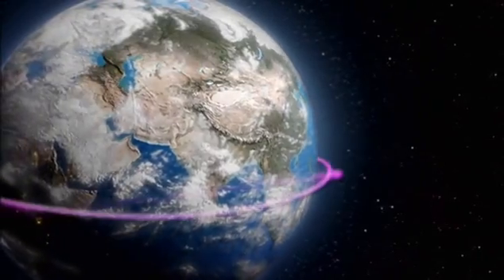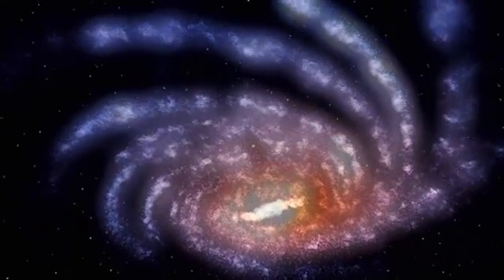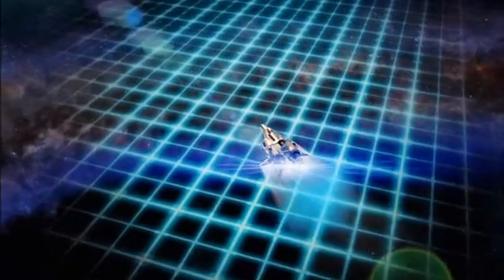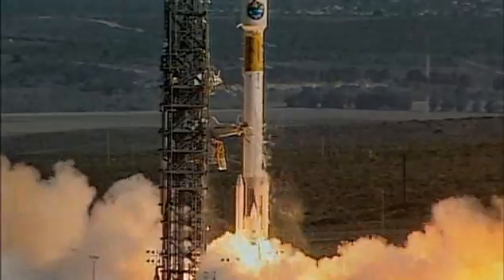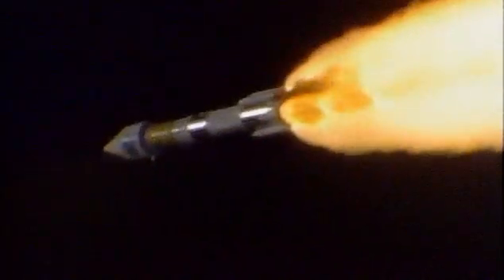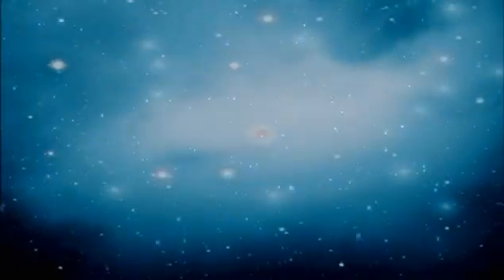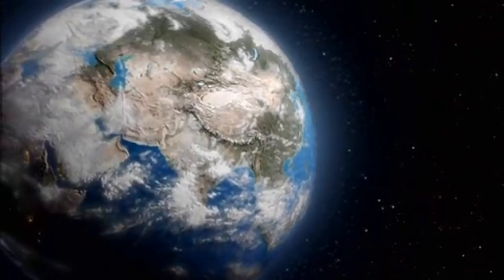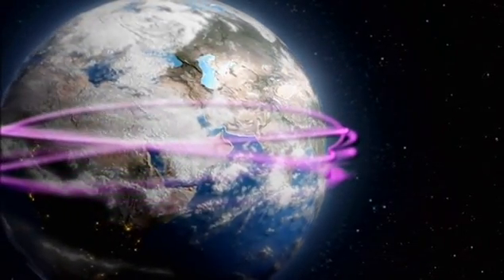Light Speed Part One (HD)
Light Speed Part One
History Channel The Universe Season 3 Episode 12

If people show interest , i will upload more parts (with longer duration ofc)